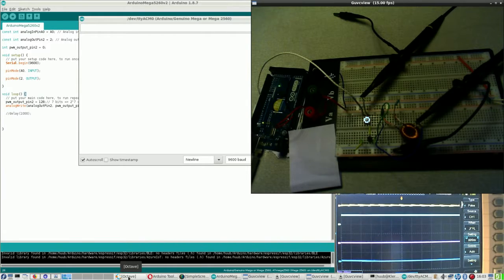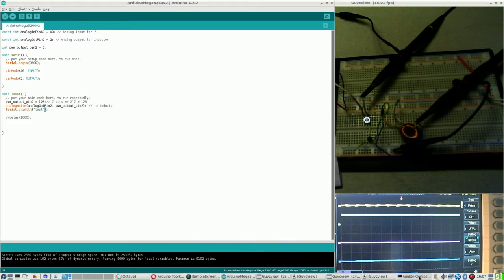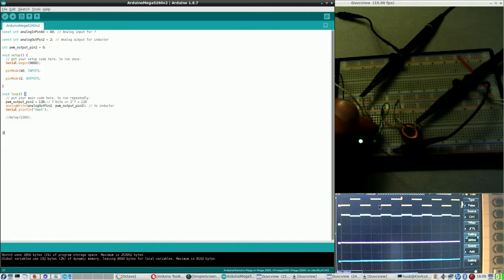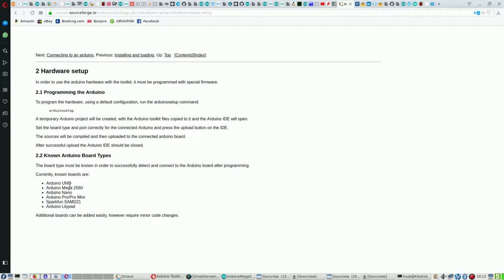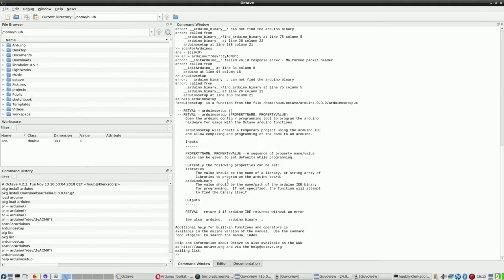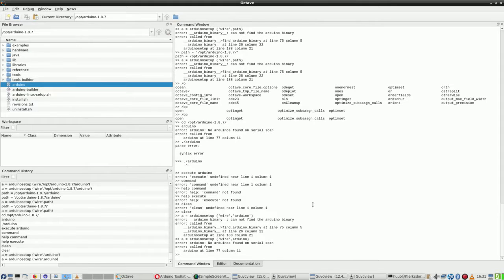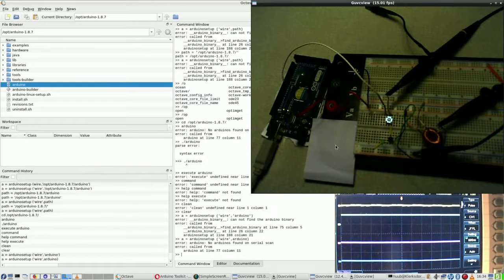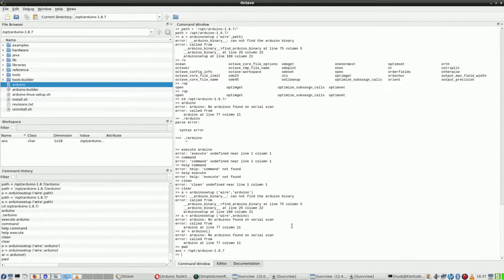Arduino Mega2560 Series 2 episode 3: Electronics, AVR C, Octave, connection, oscilloscope, more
See also the 16 November 2018 blog for my blog, more info, pictures.